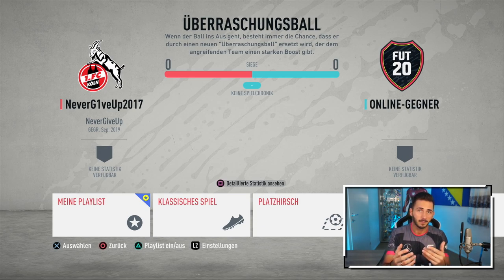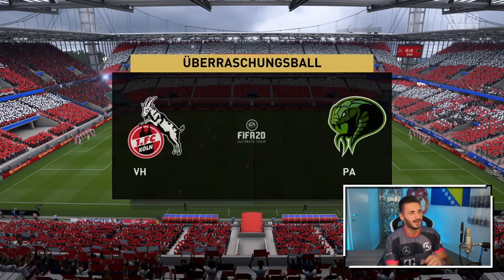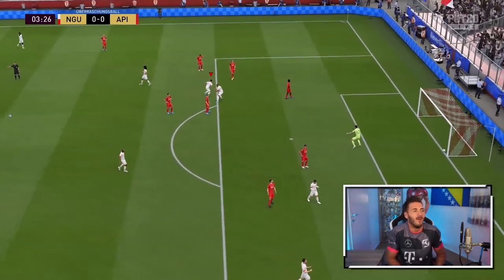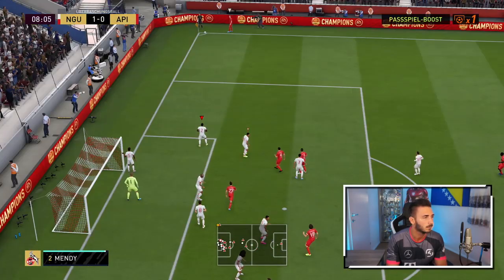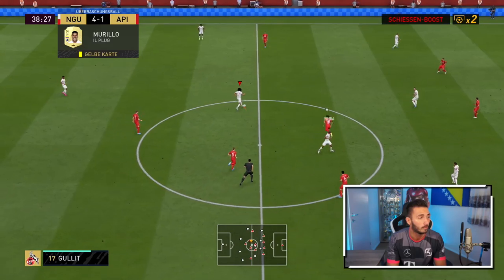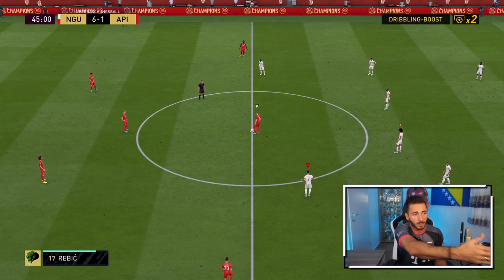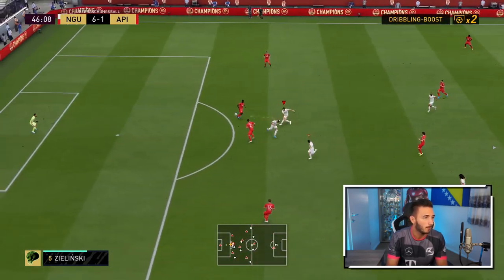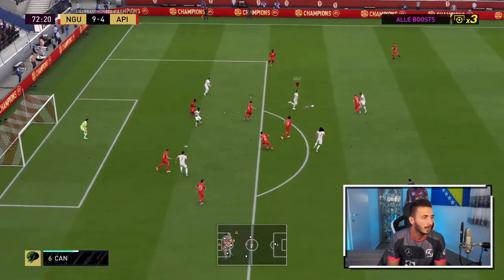LET'S PLAY MYSTERY BALL ft. Mirza | SK FIFA 20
Mirza still isn't sure if playing Mystery Ball is good for your professional career and general skill level, but it sure is A LOT of fun!

Also,